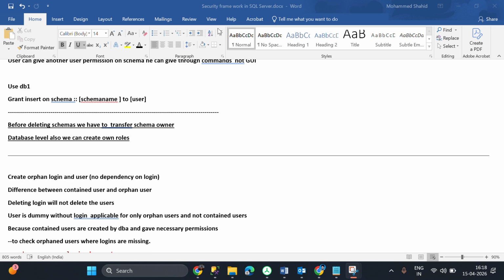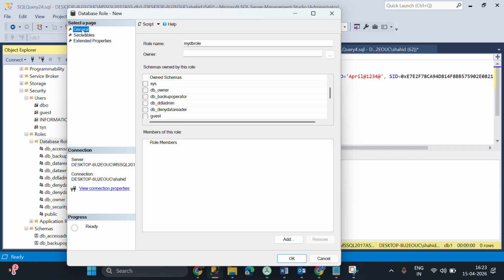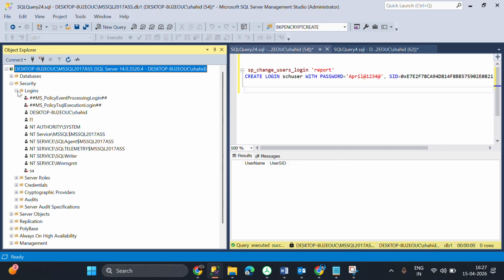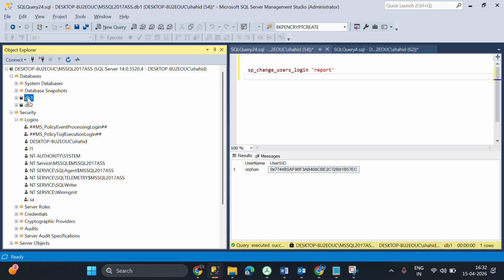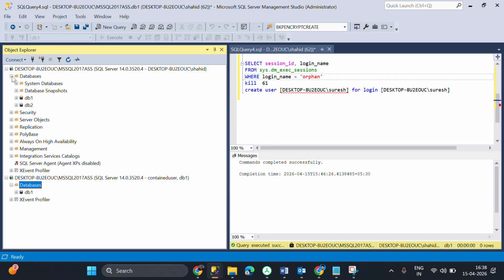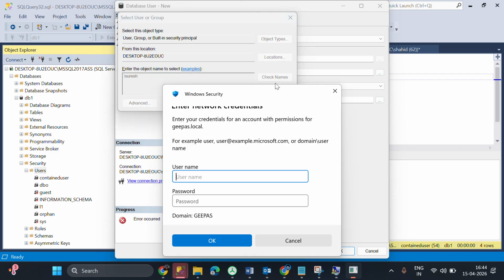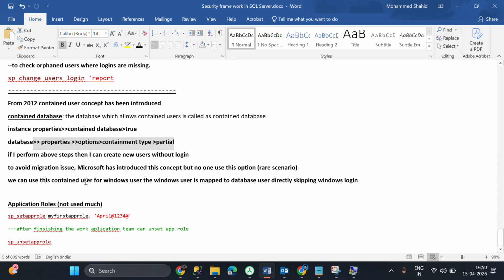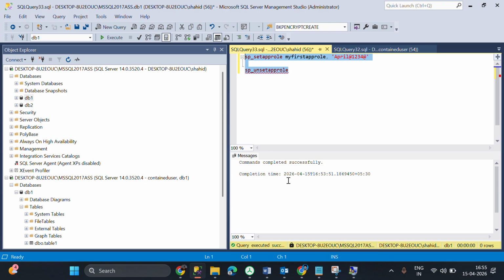SQLSession36| SQL Contained Users vs Orphan Users | Schema Ownership | Application Roles Explained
In this video, we dive deep into important SQL Server security concepts that every DBA and developer should understand.

🔹 Learn why you must transfer schema ownership before deleting schemas
🔹 Understand how to create custom roles at the database level
🔹 Step-by-step explanation of orphan users and how to identify them using sp_change_users_login 'report'
🔹 Clear comparison between contained users and orphan users
🔹 Why deleting a login does NOT delete the associated database user
🔹 What happens when a user exists without a login (dummy user concept)
🔹 Introduction to contained databases (SQL Server 2012+) and how they help avoid migration issues
🔹 How to enable contained databases and create users without logins
🔹 Mapping Windows users directly to database users
🔹 Overview of Application Roles and how to use:

sp_setapprole
sp_unsetapprole

💡 Real-world insights:

Why contained users are rarely used in production
When orphan users become a problem
Practical use cases for application roles

📌 This video is perfect for:
✔ Developers working with database security